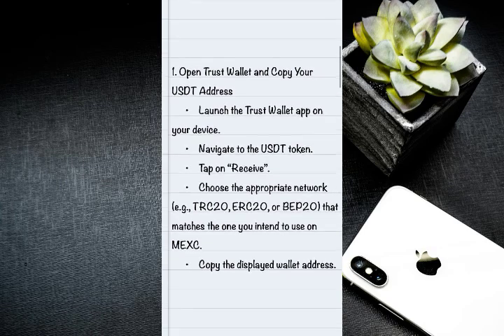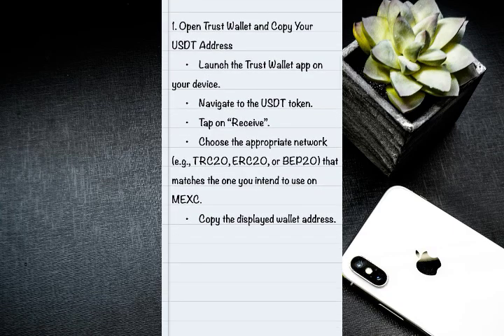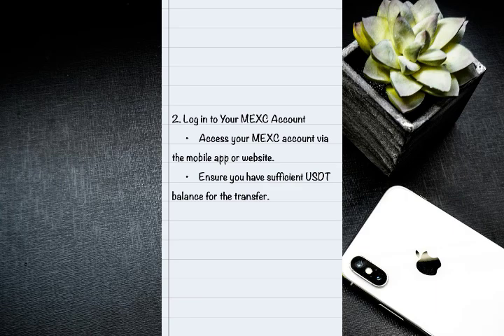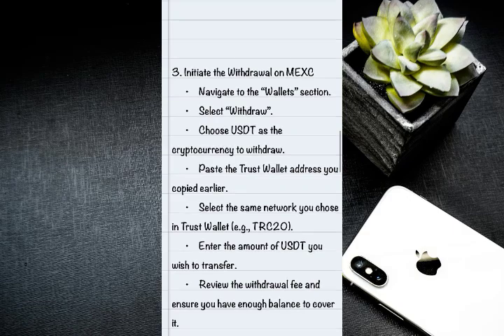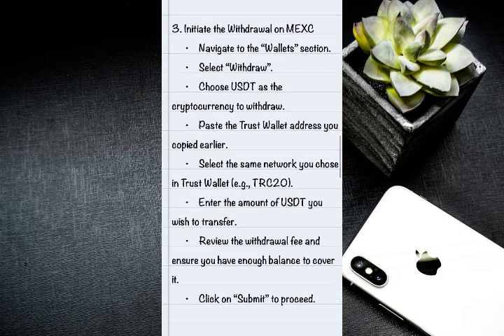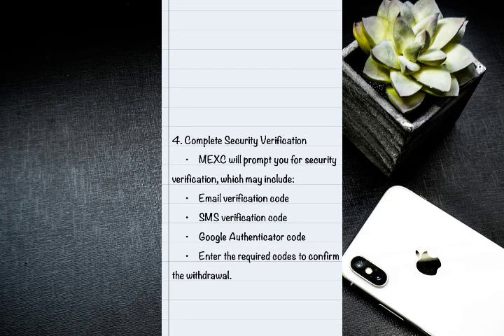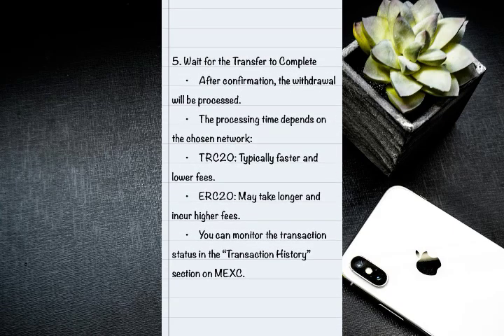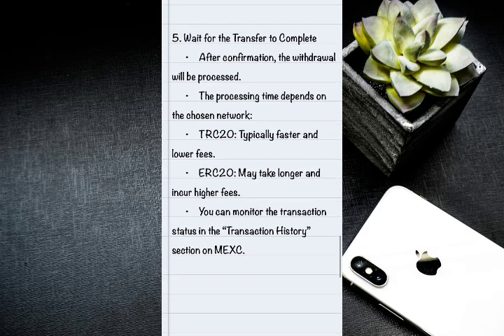How to TRANSFER USDT from MEXC to Trust Wallet 2025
In This Video, you will learn about How to TRANSFER USDT from MEXC to Trust Wallet 2025